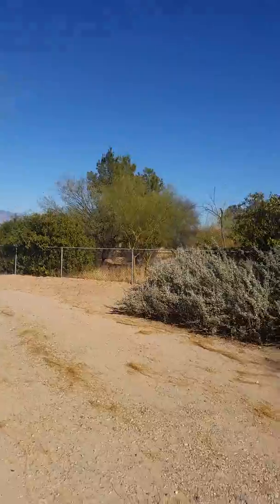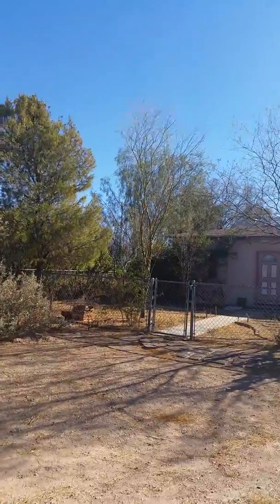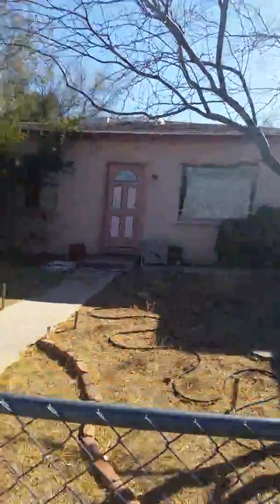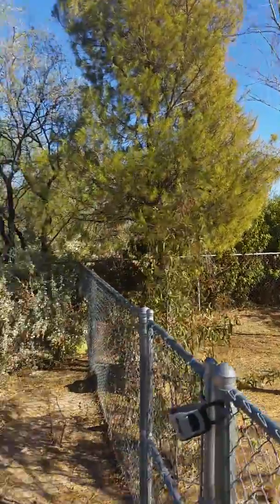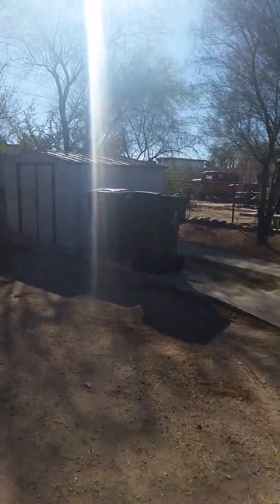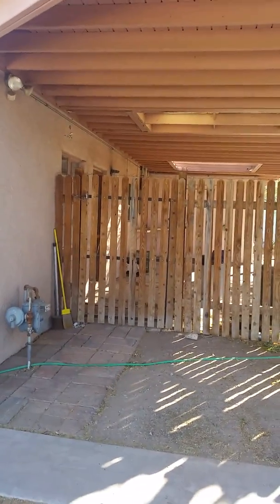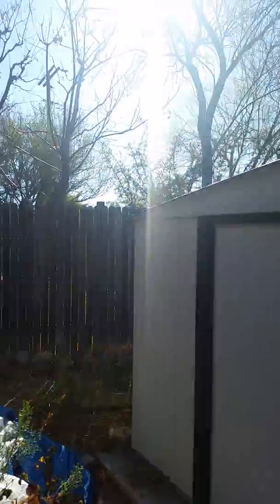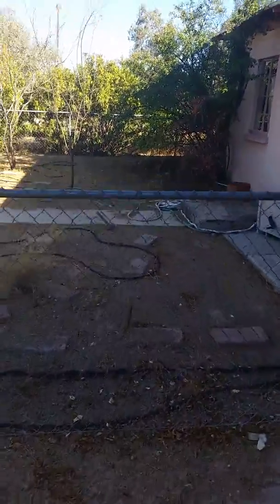30th street outside